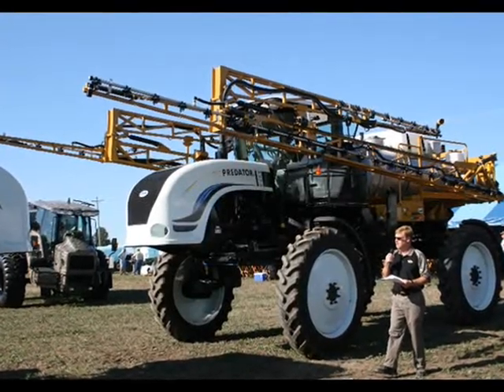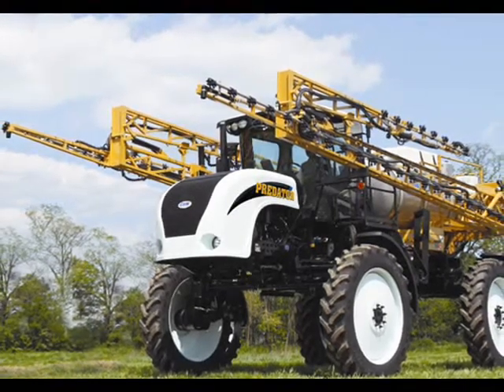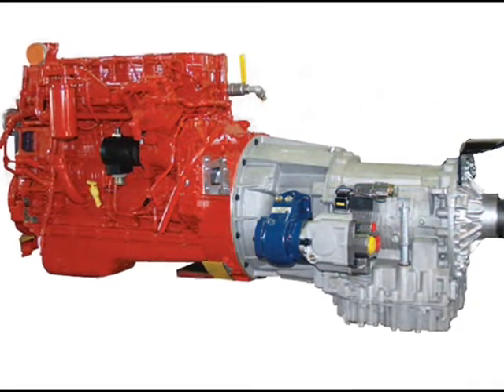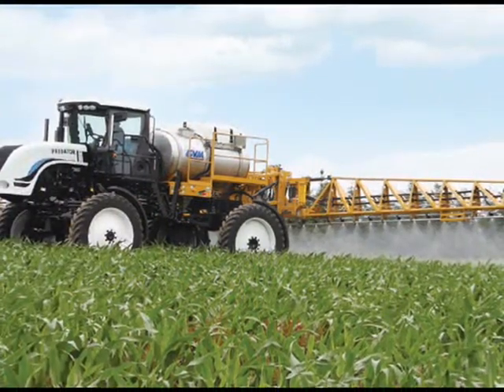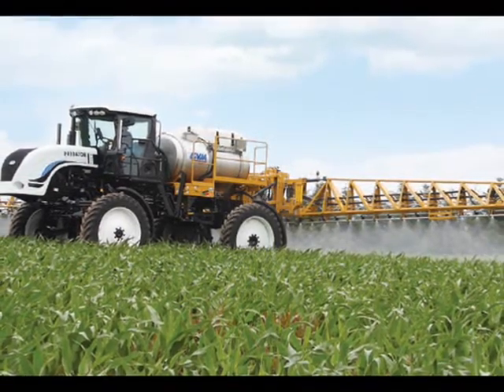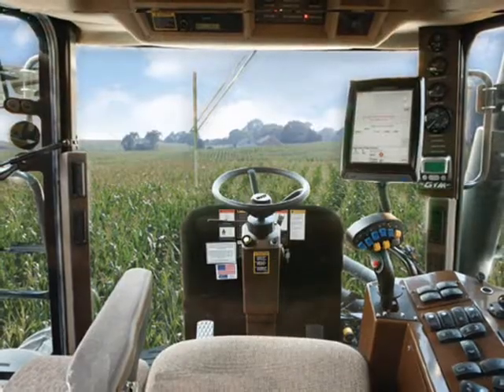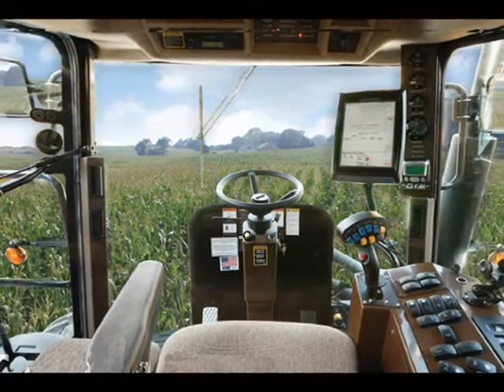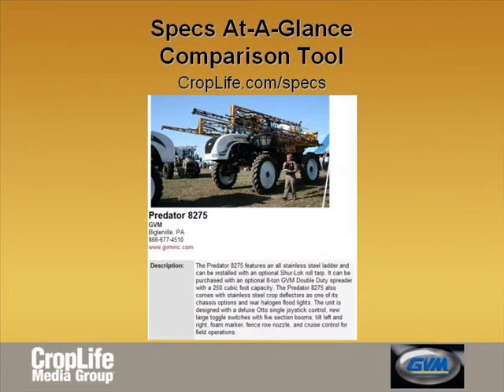GVM 8275 Predator: Specs At-A-Glance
The 8275 Predator is a rugged, mechanically driven machine from GVM. Features include 275 horsepower engine, Allison 6-speed transmission, stainless steel tank, and boom length ranging from 60' to 120'.